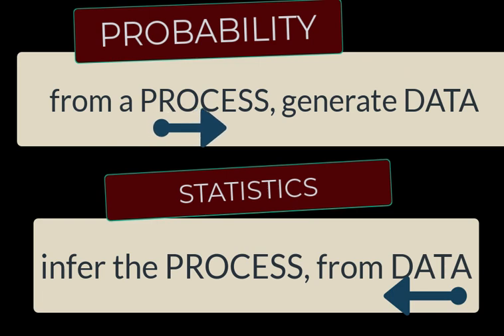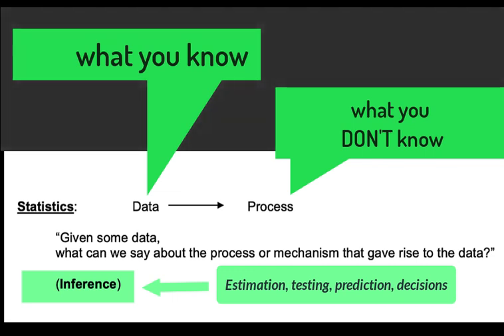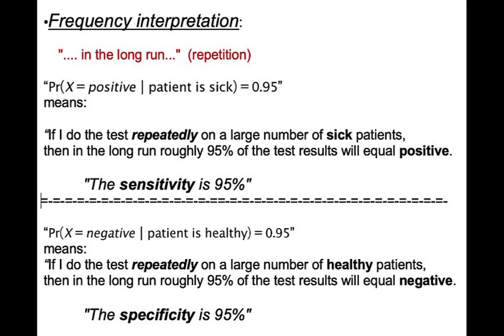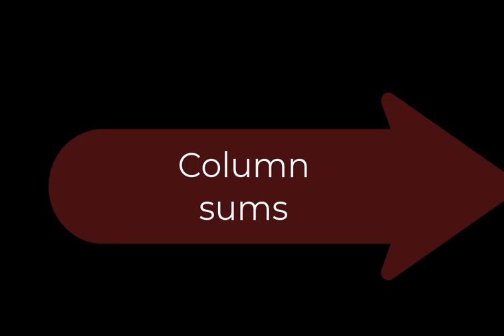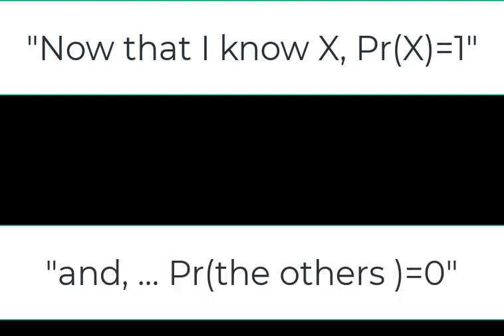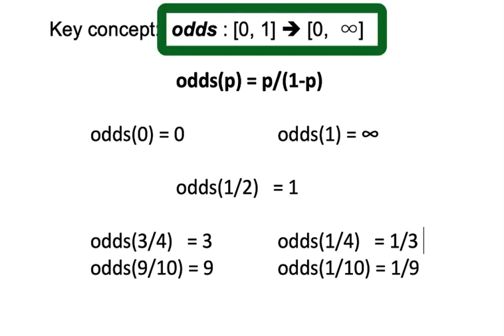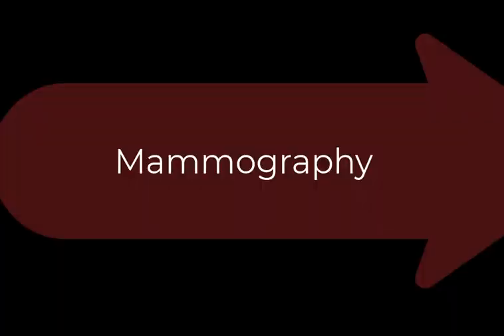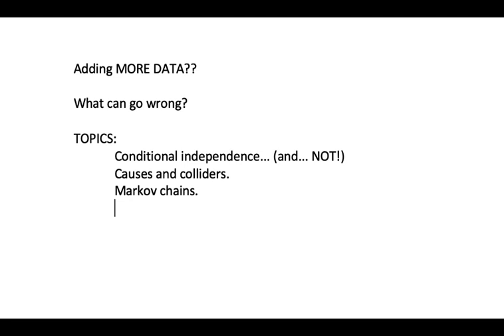Episode 1: Gentle (but firm) Intro to Medical Decision-making for Mammography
The culmination is pretty cool
For the interactive medical decision app "Simple Bayes decision plots",

With an abundance of recorded classes of pretty good material
(from my days teaching at Pitt)
I was thinking I'd just throw them up there, but the AV quality was poor etc..
Encouraged by Grant Sanderson by his example & call for  math creators.

With thanks to  Rod Pierce for use of his "mathsisfun.com" quincunx simulator.

Thanks also to Gerd Gigerenzer for use of Gigerenzer et al's excellent article,
"Helping Doctors and Patients Make Sense of Health Statistics",
This thinking contributed to an article of mine on biomarker studies,
"Planning clinically relevant biomarker validation studies using the "number needed to treat" concept",

1:27 - What is Probability?
1:55 - Pumpkins on a Galton Board
3:24 - Surprise, suspicion, shock, significance
3:57 - Quincunx with  12 rows
4:18 - FOREVER?
5:24 - What is Statistics
6:19 - The Doctor is IN
7:36 - Greece
9:08 - Latin America
9:12 - Model Family
9:56 - Frequency
10:03 - Sensitivity
10:20 - Specificity
10:46 - Pr(X given theta)
11:14 - Indexed set
12:29 - Likelihoods
12:39 - if X=Negative
13:04 - if X=Positive
13:49 - if X=Oops!
13:55 - Likelihood ratios
14:57 - Column Sums
15:22 - Prevalence
16:21 - HIGH (Bayes)
16:30 - LOW (Einstein)
17:15 - Marginal distribution
17:27 - Multiply row by row
17:44 - Model times Prior
18:06 - Joint Distribution
18:18 - move right
18:22 - to here
18:22 - Marginal for X
18:39 - Magic of arithmetic
18:41 - Positive and healthy
18:55 - False positive
19:11 - Bayesian statistics
19:31 - This patient
21:04 - Posterior Probability
21:12 - From JOINT to POSTERIOR
21:51 - Columns sum to one
22:29 - Updated belief
22:52 - Einstein on the Champs d'Elysee
22:58 - The Land of Odds
24:08 - plot of odds
25:19 - Comparing odds
25:51 - Even easier with ODDS
26:00 - Posterior odds values
26:16 - RECAP
26:59 - DECISIONS
27:08 - Actions
28:02 - Bayes Expected Loss
28:19 - Mammography
29:07 - Choices
30:04 - Happy doctors
31:02 - Interactive Decision tool
31:26 - Penalty ratio is R=10
32:42 - What's next
33:15 - Music